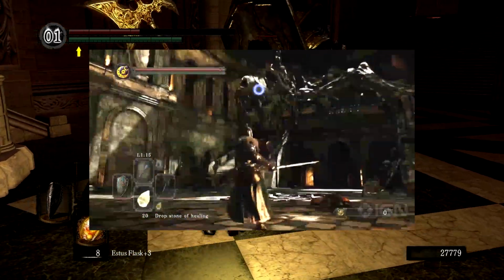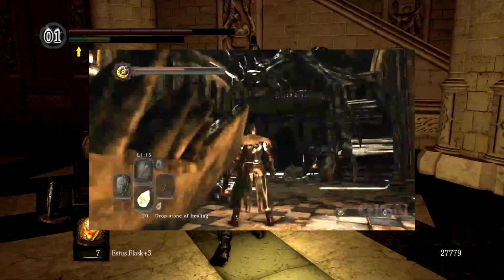Dark Souls 2 Gameplay Discussion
The first of the Dark Souls II gameplay walk-through has arrived. The excerpts of gameplay are directly from IGN, Please visit their website (link below) for the full demo.

The goal here is to create a place in which people can discuss design decisions and gameplay elements while Dark Souls II is in development.

Gameplay:
Dark Souls - From Software , Namco Bandai Games